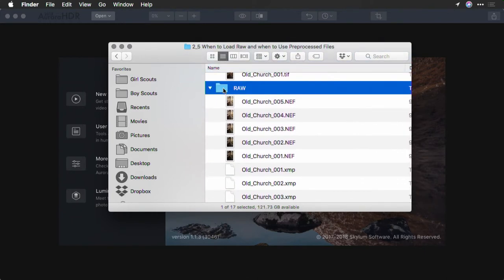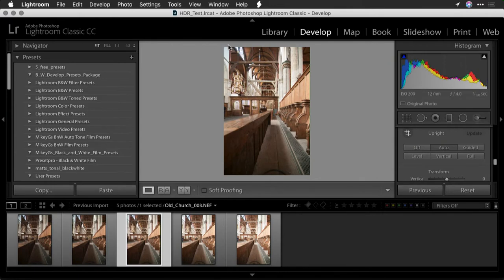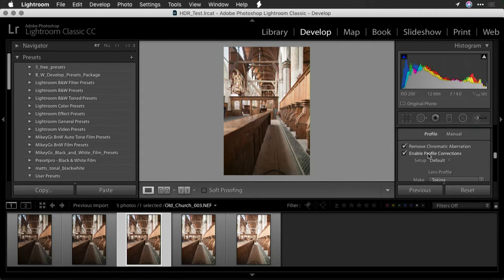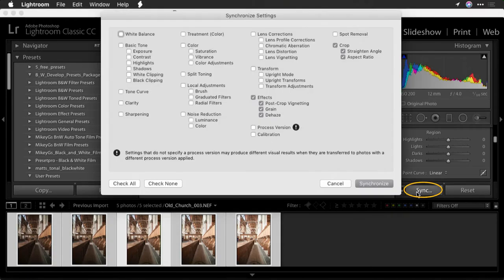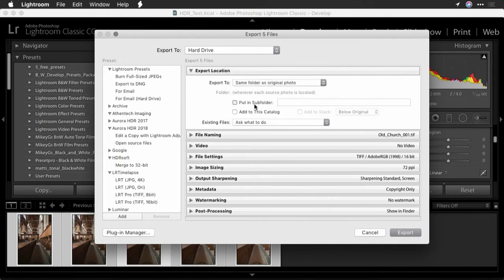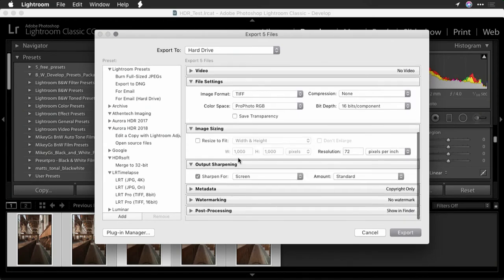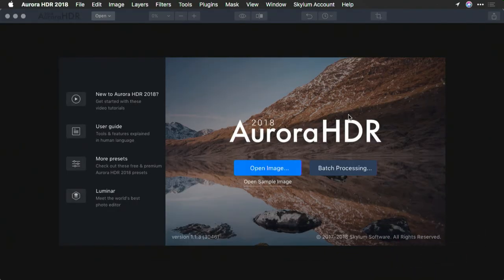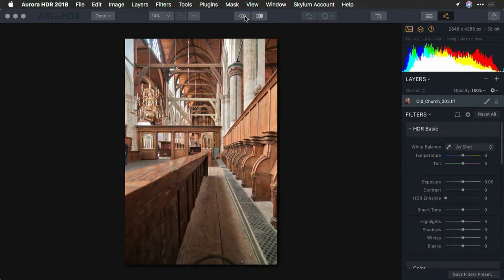When to Load Raw and when to Use Preprocessed Files in Aurora HDR 2018